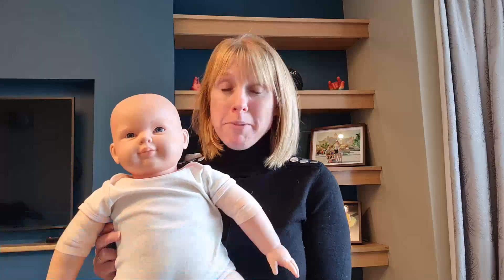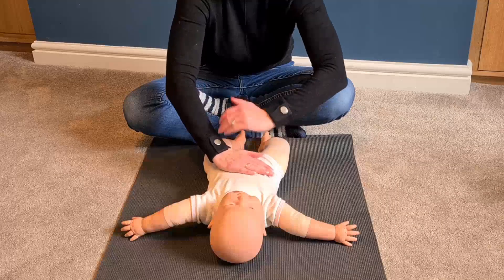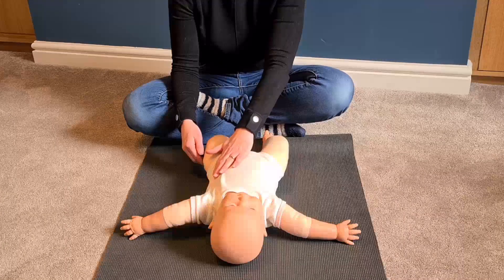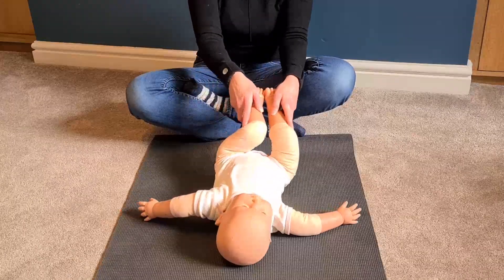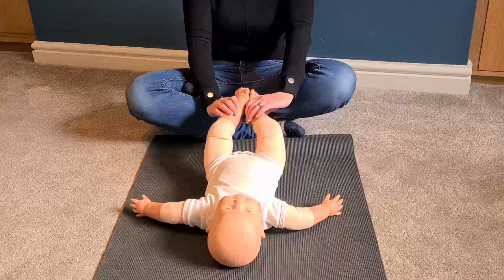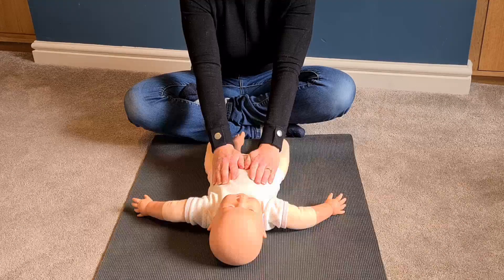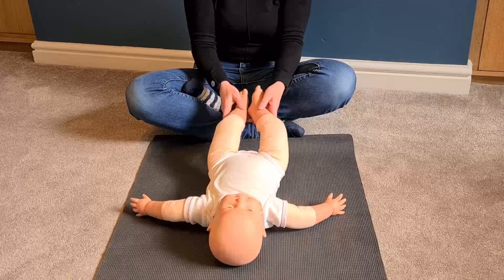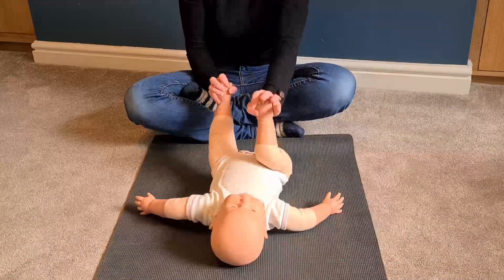Baby Massage & Yoga for Colic Calm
Yoga and massage can be a great way to ease colic, gas, and other digestive woes in your little one. In this video, Rebecca Palmer of ColicSOS, shares with us some great tips and tricks for yoga with your little one.